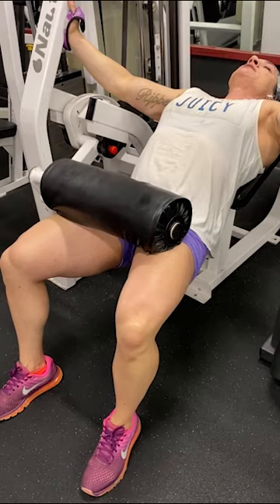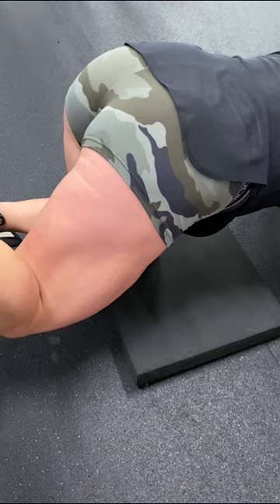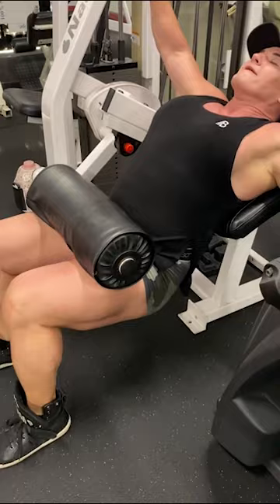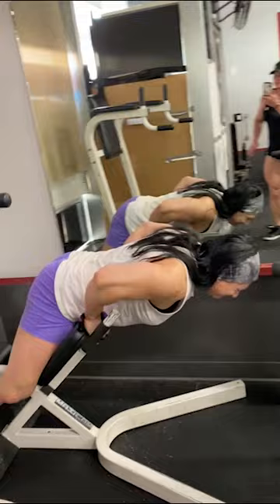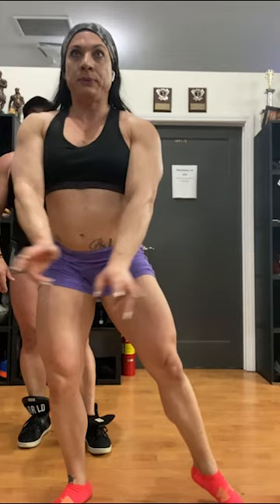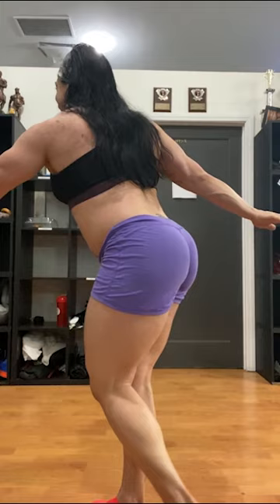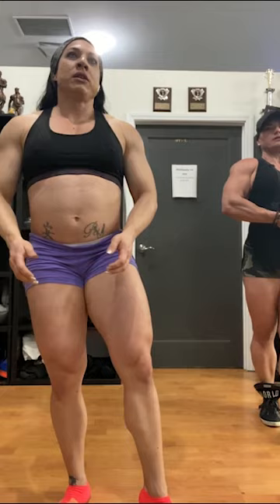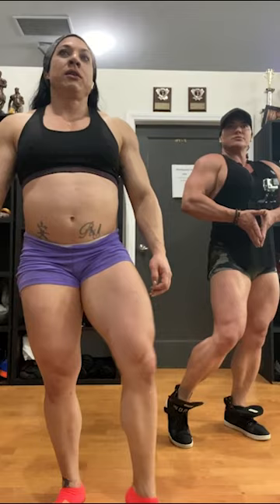Glutes & Posing - FBBs Helle Trevino & Ripped Vixen - Smash Series Part 3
Watch IFBB professional female bodybuilders Helle Trevino and Ripped Vixen working out their glutes and practicing some posing!